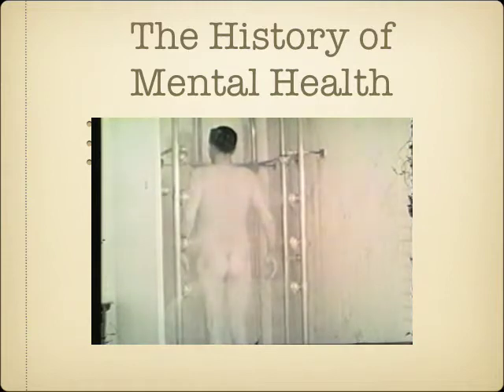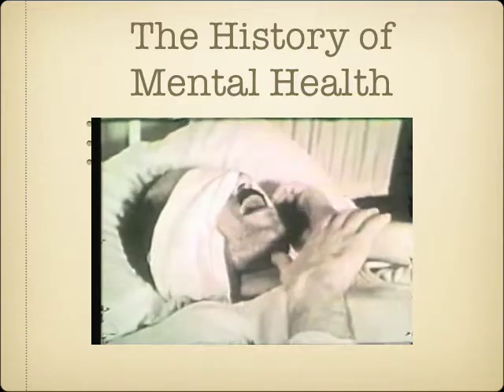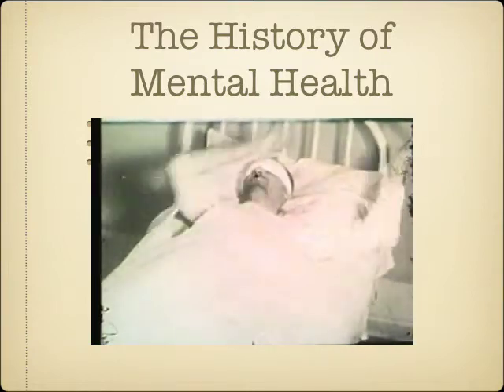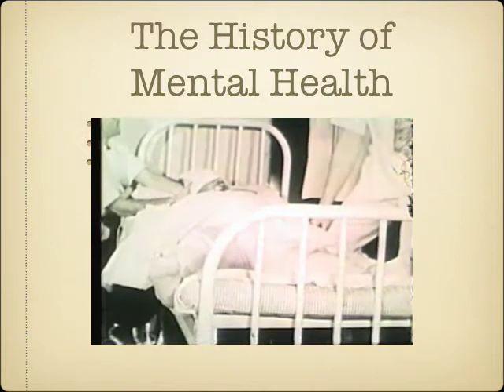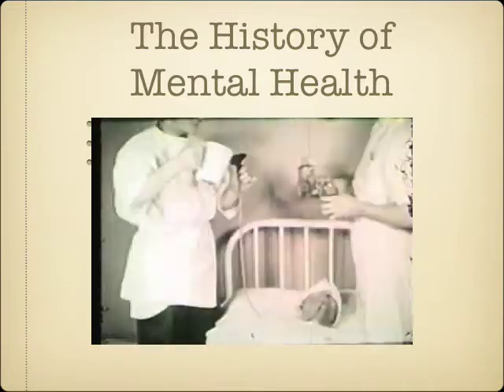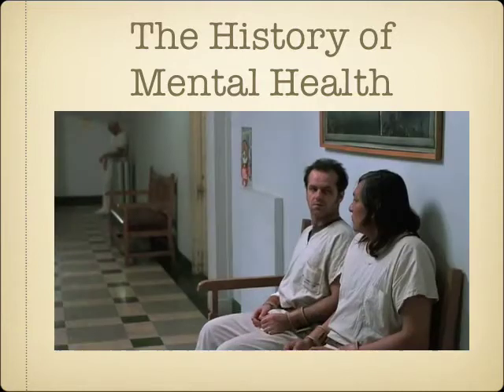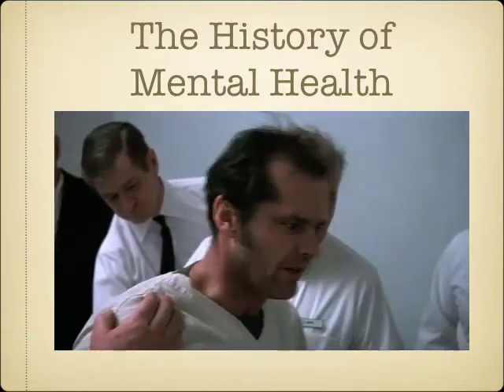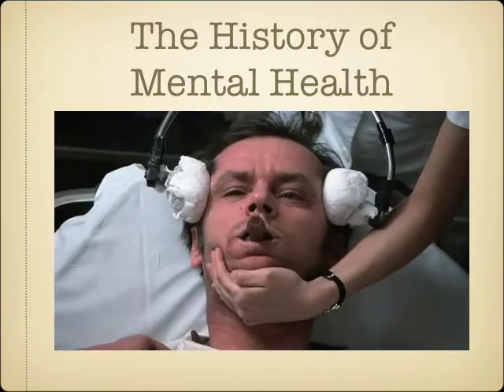Diagnosis and Treatment Plan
Abnormal Psychology Lecture 3